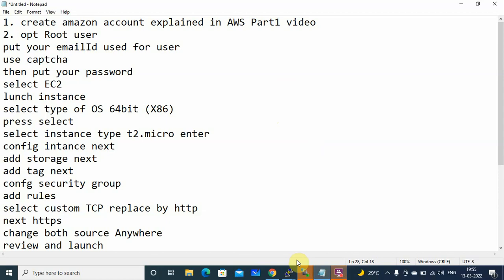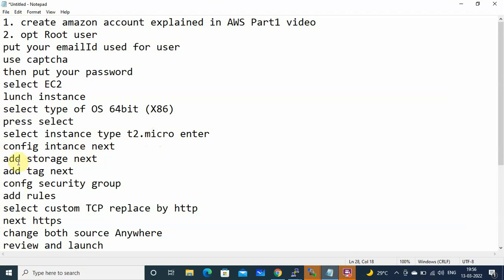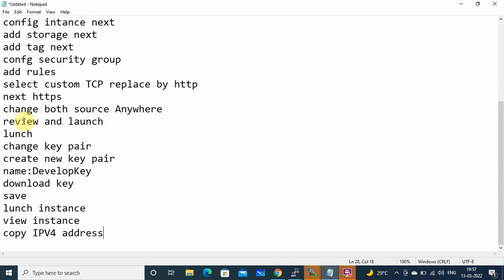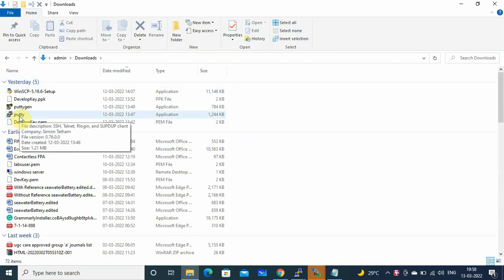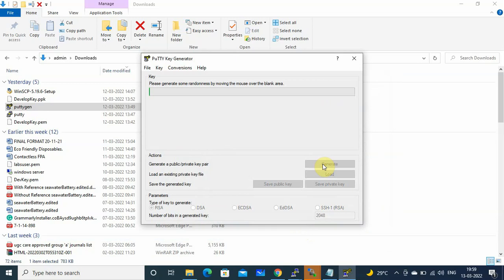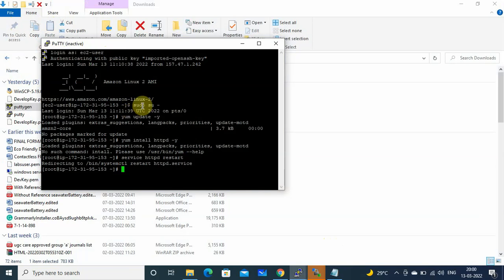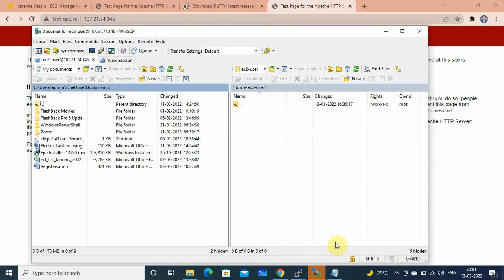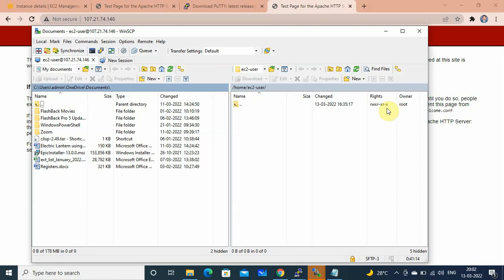AWS Part 3